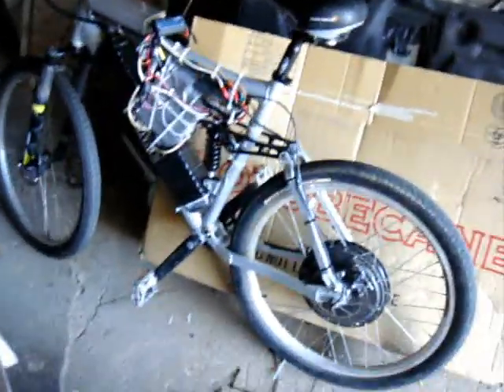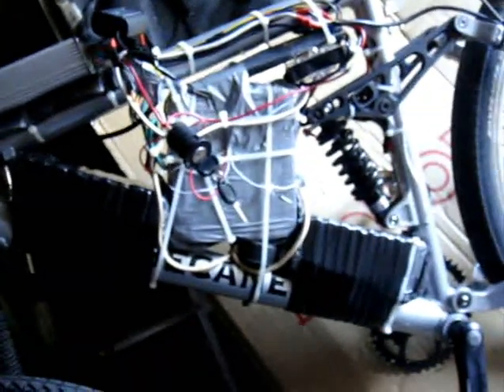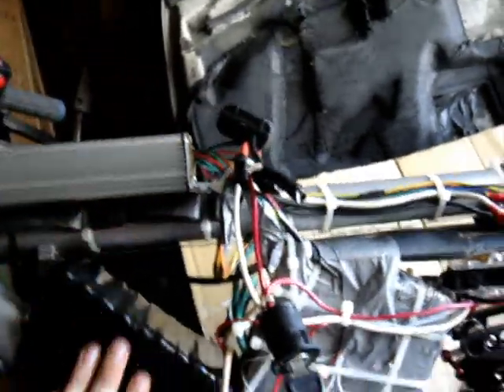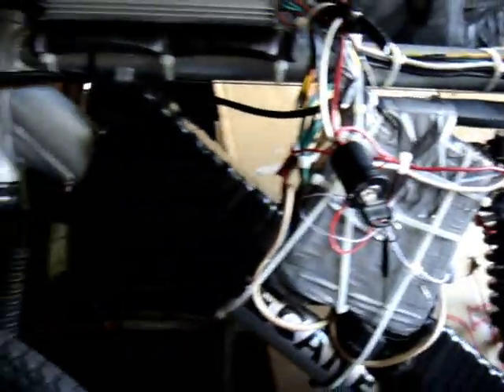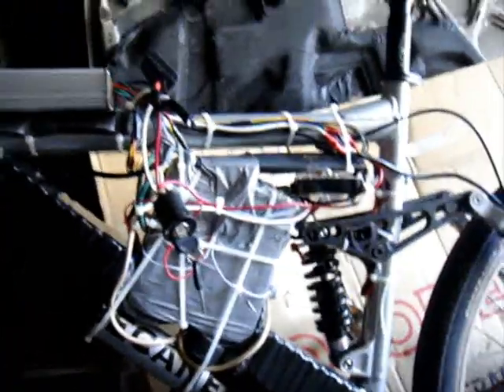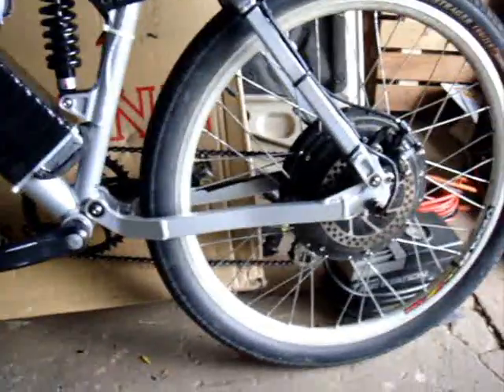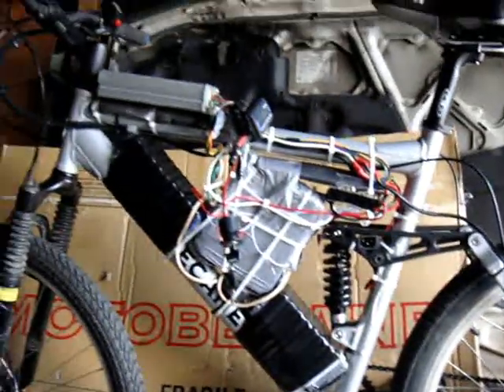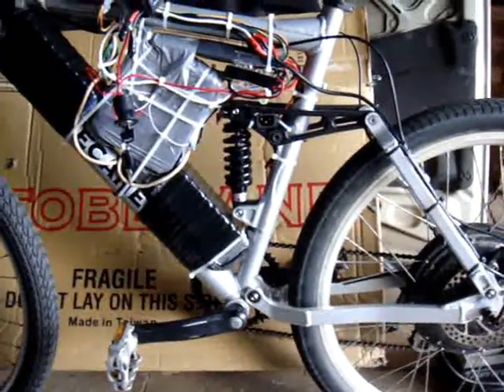EBIKE 2 take 2 - 48v battery mount progression full suspension